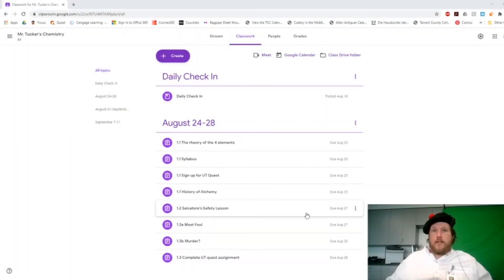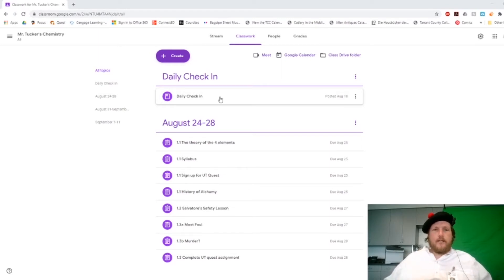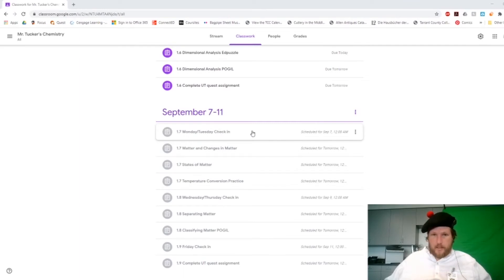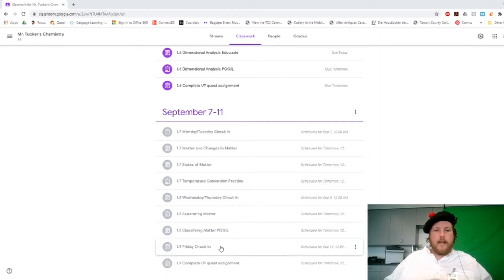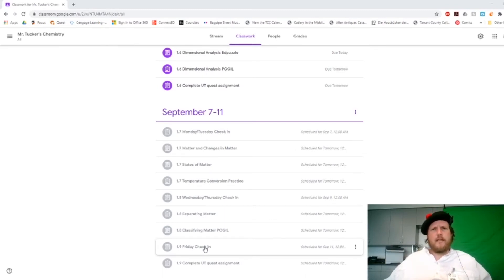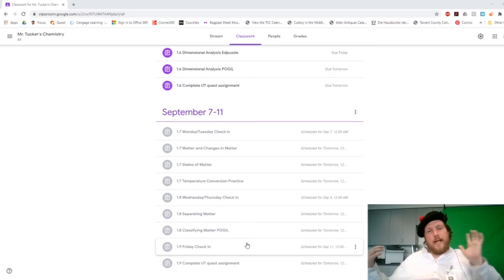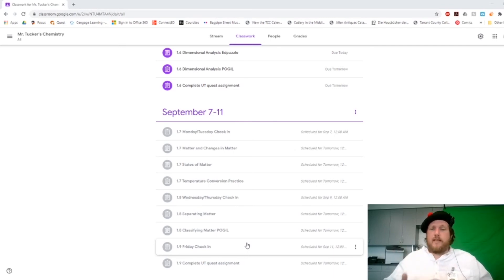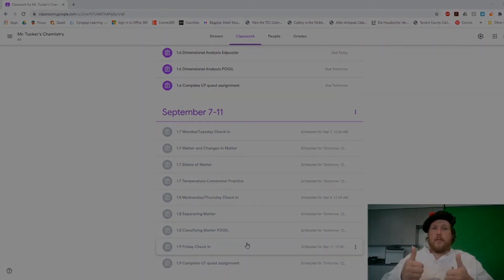Week 3 intro video